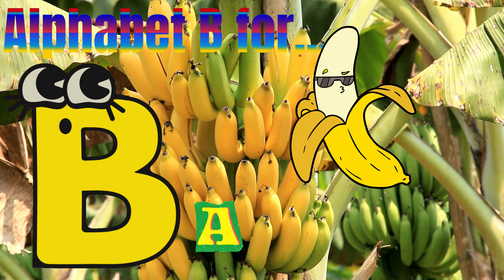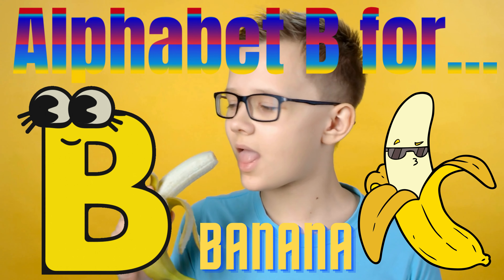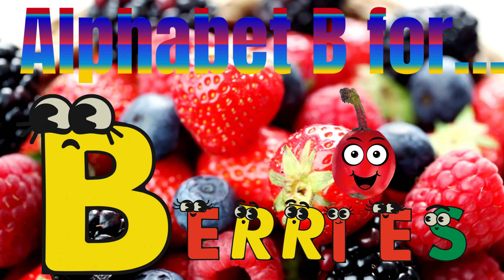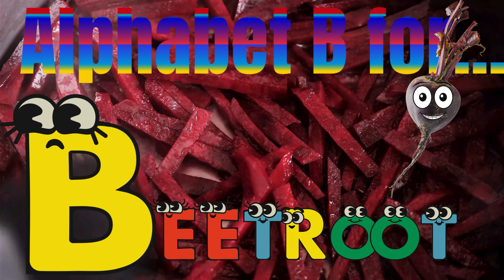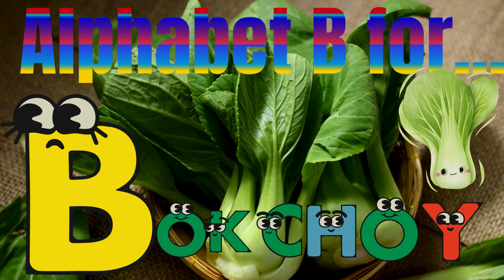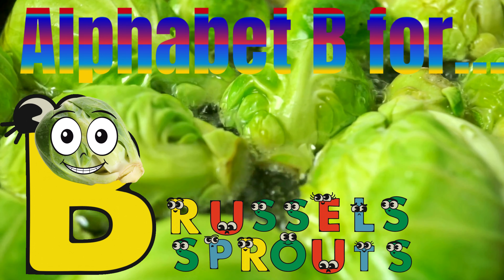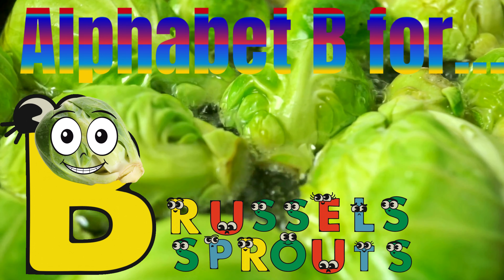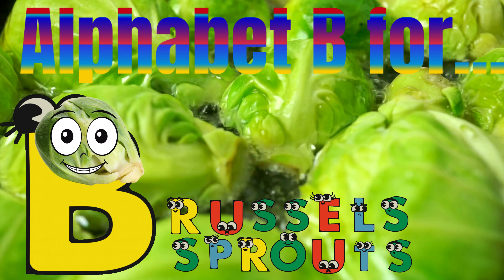Alphabet Fruits and Veggies....